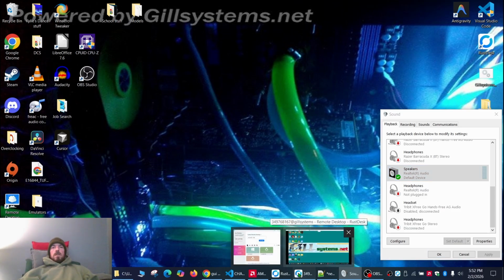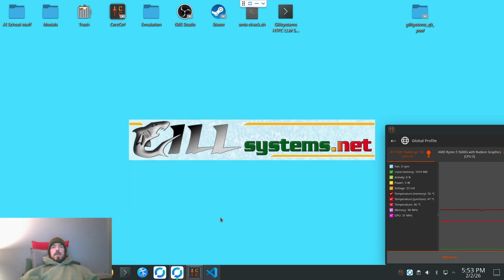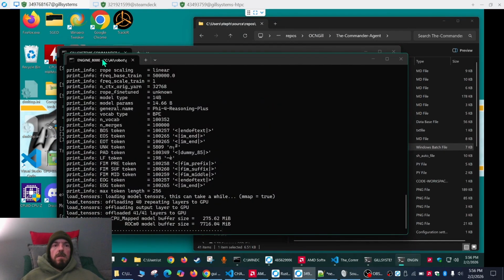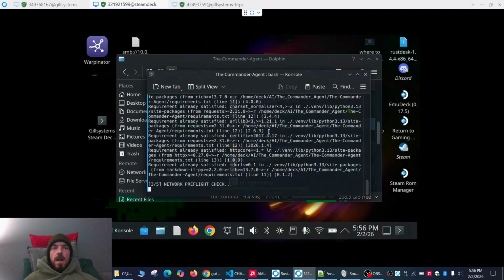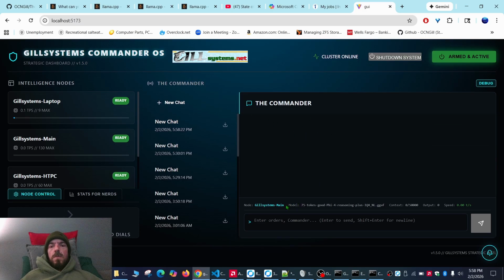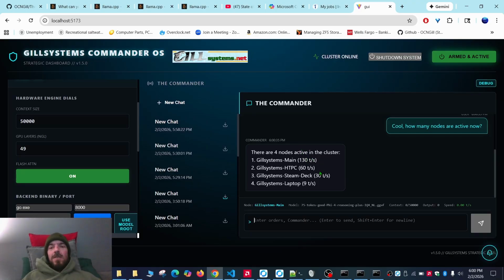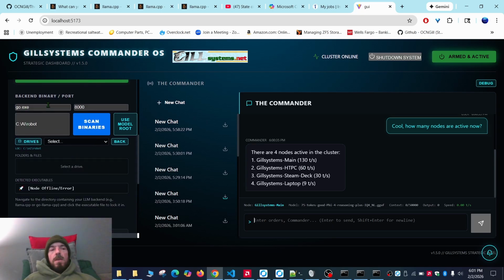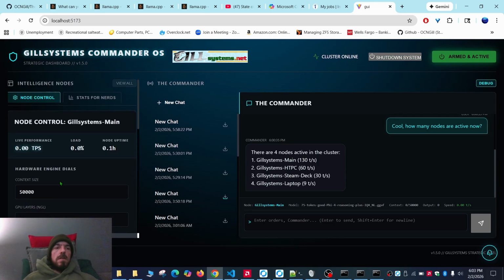The Commander OS - ALL Local LLM GPU-Cluster - ALL AMD setup, including the Steam Deck!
**IMPORTANT NOTE** While this is all AMD, it was developed with full compatibility for executables (llama.cpp, Ollama, VLLM) , GPU and CPU agnostic as well - testing on Nvidia/Intel ongoing.  GGUF files used for models, that is advised for this system (stored local per node).

**The Commander OS** is here — a fully local, fully self‑hosted **AMD‑powered LLM GPU cluster**, featuring a 4 Ryzen workstations, multiple nodes, and even a **Steam Deck acting as a real compute node**. No cloud. No API keys. No telemetry. Just raw local compute orchestrated by a custom-built operating layer designed for speed, autonomy, and total control.

In this video, I demo the entire system live:
- Multi‑node LLM orchestration
- Distributed GPU workloads across all‑AMD hardware
- Real‑time task dispatching
- Remote node control and monitoring
- Full workflow execution with **zero cloud dependency**
- Steam Deck integration as a legitimate cluster node

Every moment is captured directly on the laptop node while the model is loaded into RAM and the cluster is under full load. This is a real, working, local AI cluster — not a simulation.

**Hardware featured:**
- Gillsystems‑Main (primary workstation)
- HTPC Node (ZFS network persistent storage)
- Laptop Node (recording + compute)
- Steam Deck Node
- The Commander OS coordinating everything in real time

The webcam stays active throughout the video so you can see the physical machines responding as tasks are dispatched — because “pics or it didn’t happen” absolutely applies here.

- Local LLMs
- GPU clusters
- AMD hardware
- Steam Deck compute
- Self‑hosted AI
- Edge AI workflows
- Privacy‑first AI setups

…this is your video.

**The Commander OS — All Local. All AMD. All Yours.**